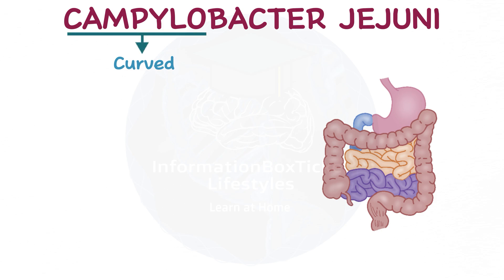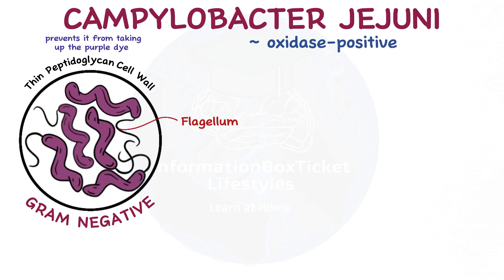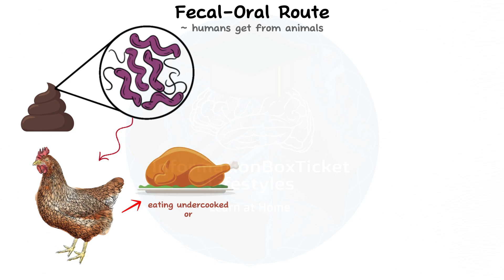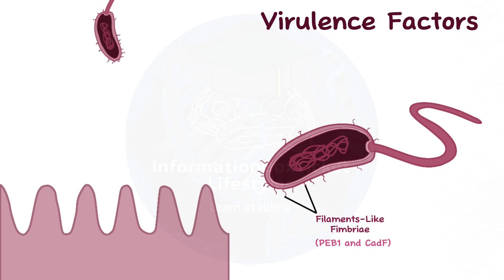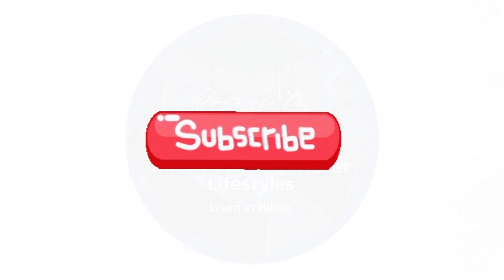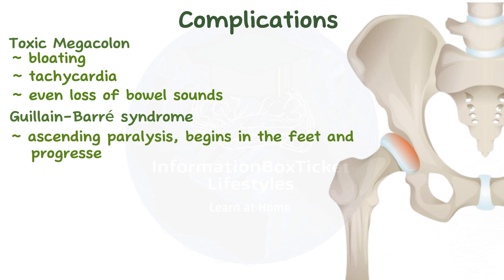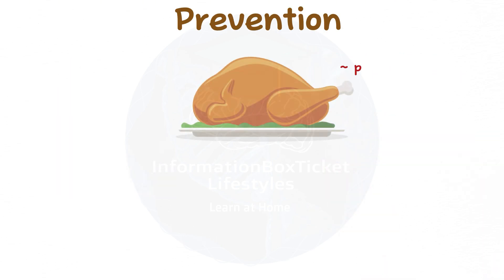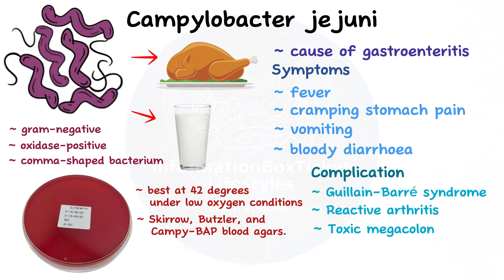Campylobacter jejuni: Insights into Pathogenesis & Virulence Factors | Microbiology 101 Animation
Educate yourself on Campylobacter jejuni in this comprehensive educational video. From its microbial anatomy and physiology to transmission routes and clinical manifestations, gain valuable knowledge into this gram-negative bacterium's impact on human health. Learn about diagnosis, treatment strategies, and prevention measures to combat Campylobacter jejuni infections effectively. Whether you're a healthcare professional, researcher, or simply interested in microbiology, this video provides essential knowledge to understand and address this prevalent bacterial pathogen.

Content List:
- Introduction to Campylobacter jejuni
- Microbial Anatomy and Physiology
- Gram Staining Characteristics
- Motility and Flagellar Structure
- Oxidase-Positive Properties
- Growth Conditions and Blood Agar Types
- Transmission Routes and Risk Factors
- Clinical Presentation: Symptoms and Complications
- Diagnosis Methods: Stool Sample Examination and Cultures
- Treatment Strategies: Hydration, Antibiotics, and Prevention Measures
- Public Health Implications and Prevention Strategies
- Summary and Key Takeaways

InformationBoxTicket Lifestyles